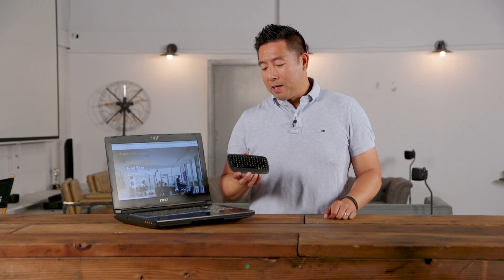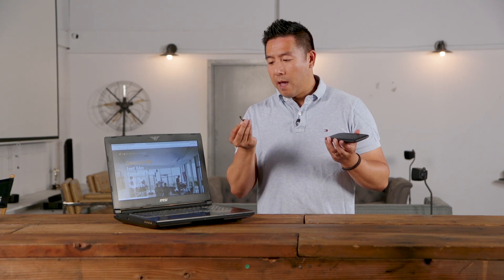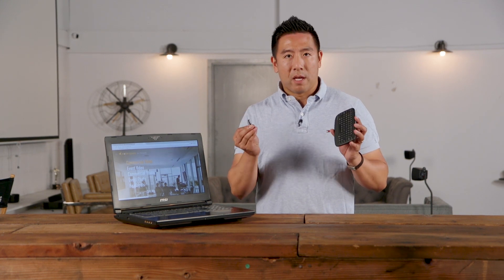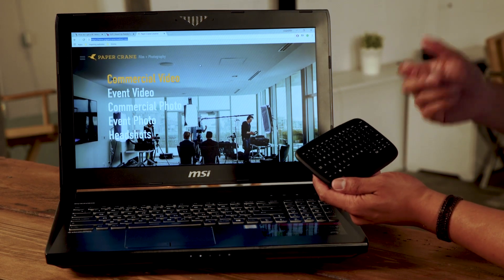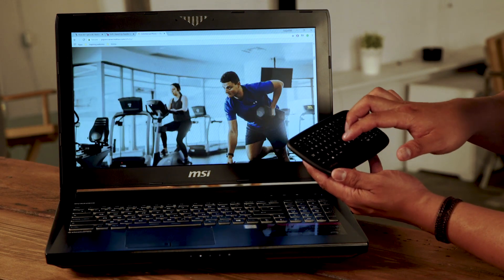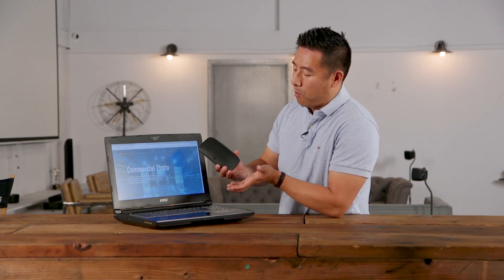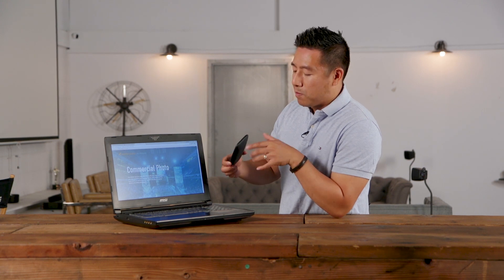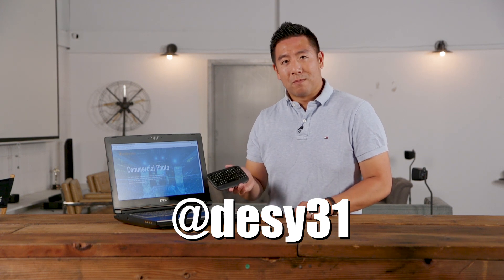Lenovo 500 Multimedia controller